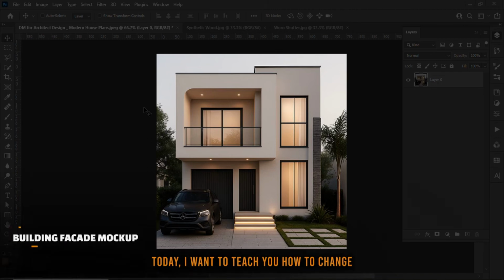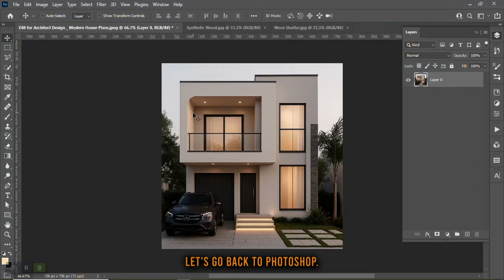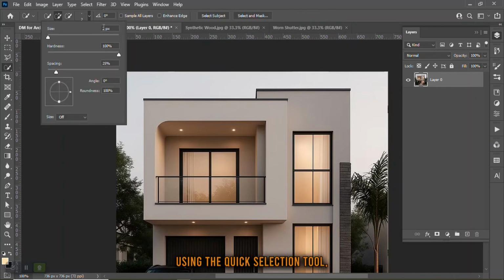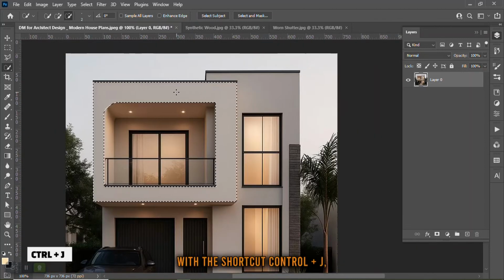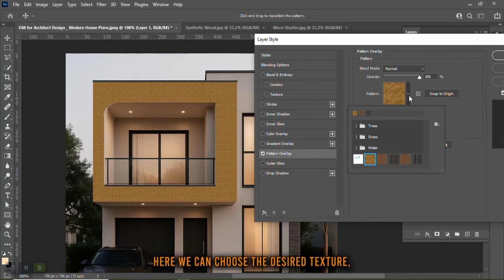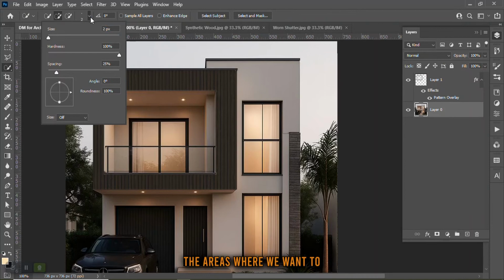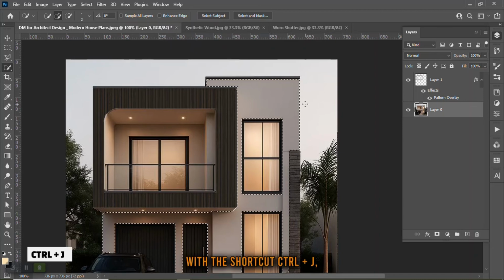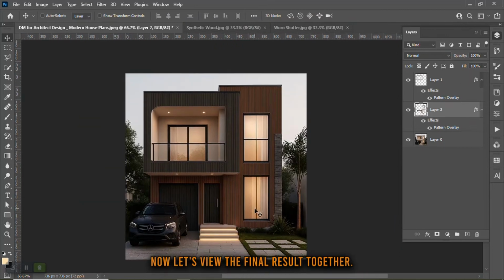Can Photoshop Completely Transform a Building?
🎨 Learn How to Change a Building's Facade in Photoshop! 🎨
In this step-by-step photoshop tutorial, I'll guide you through altering a building's exterior design using adobe photoshop. This process is great for graphic design projects and exploring possibilities with ai for architecture, making it easy to visualize new architectural concepts.

00:27 Downloading Textures from Polyhaven

01:06 Converting Textures into Photoshop Patterns

01:38 Selecting the Building Facade

03:10 Applying the Front Facade Texture

04:08 Applying the Second Texture to the Back Facade

06:08 Final Result and Comparison

Resources:

Textures used: Polyhaven.com

Let's get started and transform your architectural renders in Photoshop!